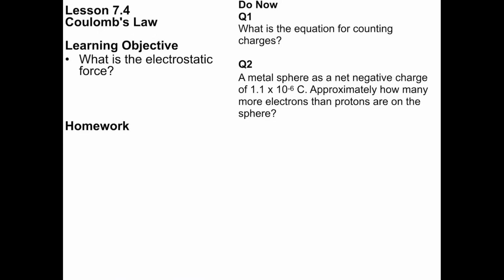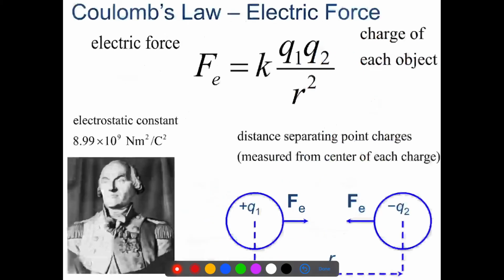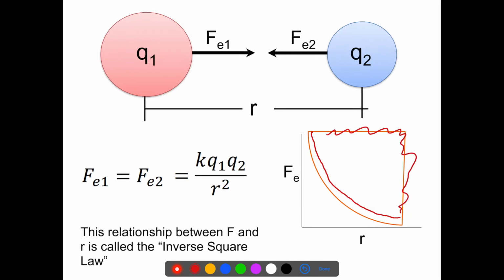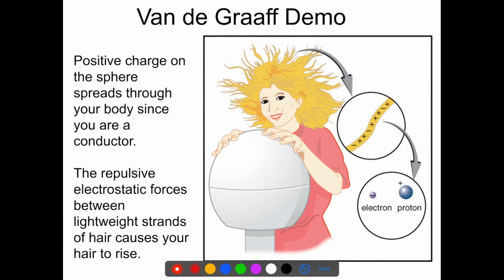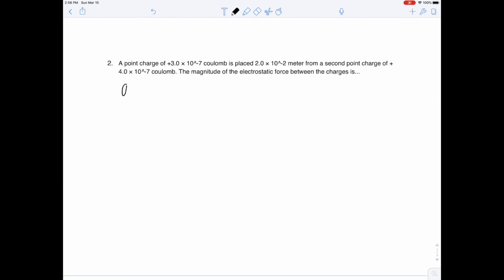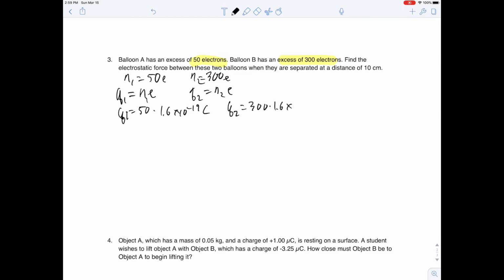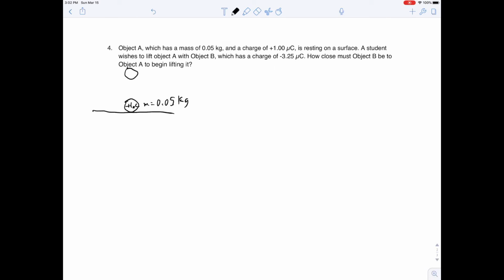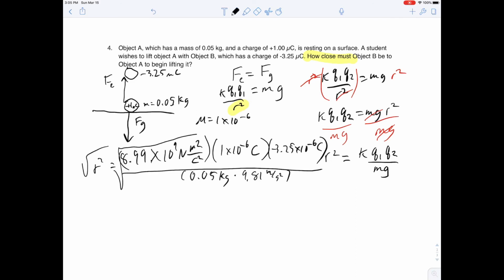Physics 7.4 Coulomb’s Law - Electrostatic Force